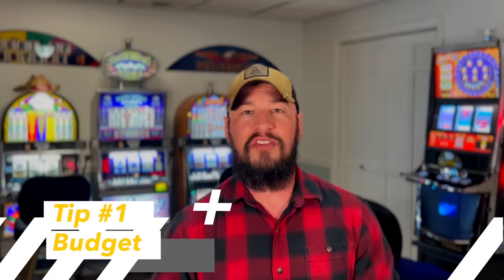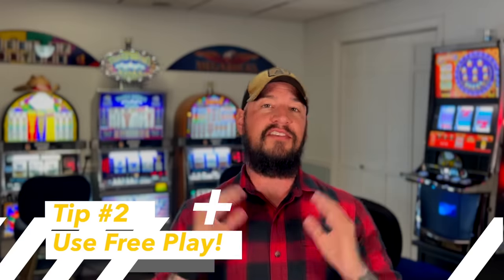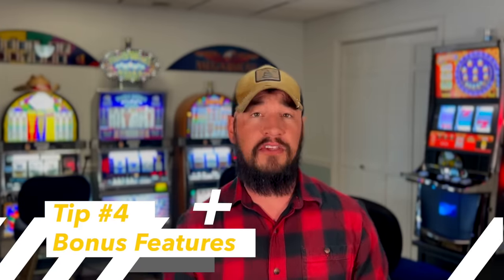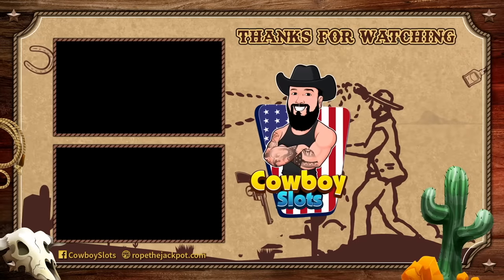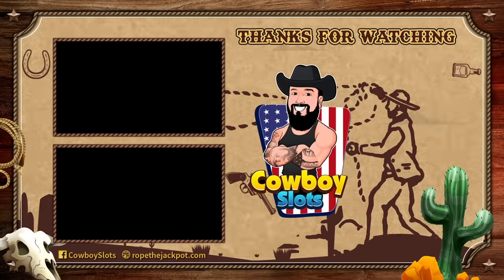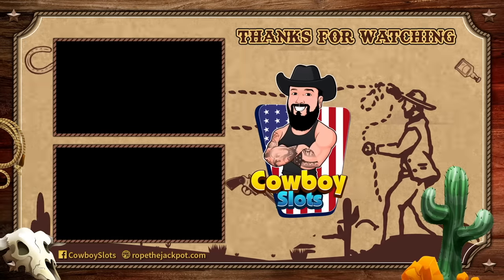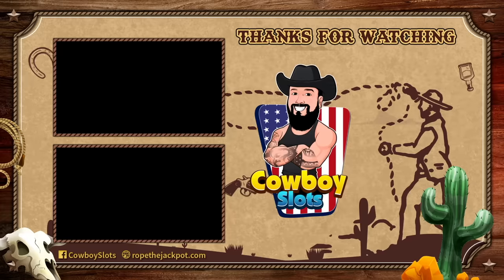Tips for Playing Low Volatility Slot Machines: A Tech Expert's Guide 🎰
In this informative video, our tech expert shares five invaluable tips to help you maximize your chances while playing low volatility slot machines. Whether you're a seasoned player or a curious beginner, these tips will equip you with the knowledge you need to make the most of your slot machine experience.

1. Setting a Budget:
Learn how to effectively manage your bankroll by setting a budget before you start playing. Our expert provides practical advice on determining your spending limits and sticking to them, ensuring that you can enjoy your gaming session responsibly without financial stress.

2. Utilizing Free Play Opportunities:
Discover the power of free play offers provided by casinos. Our expert explains how you can take advantage of these opportunities to test different low volatility slot machines risk-free, gaining valuable insights into their gameplay mechanics and payout potential.

3. Researching the Game:
Gain a competitive edge by conducting thorough research on the specific low volatility slot machine you intend to play. Our expert reveals the key elements to consider, such as paytables, return-to-player (RTP) percentages, and bonus features. Armed with this knowledge, you'll make informed decisions and increase your chances of winning.

4. Exploring Bonus Features:
Uncover the hidden potential within low volatility slot machines by understanding and utilizing their bonus features. Our expert shares tips on identifying games with rewarding bonus rounds, free spins, multipliers, and other exciting extras. These features can significantly boost your winnings and enhance your overall gameplay experience.

5. Being Realistic:
Managing expectations is crucial when playing slot machines. Our expert emphasizes the importance of staying grounded and understanding that winning is never guaranteed. By adopting a realistic mindset, you can enjoy the entertainment value of low volatility slots while maintaining a healthy perspective on gambling.

If you're seeking effective strategies for playing low volatility slot machines, this video is a must-watch. Our tech expert provides detailed insights and actionable tips to help you make informed decisions, increase your chances of winning, and have an enjoyable gaming experience. Don't miss out on this valuable information that slot machine enthusiasts are searching for online!

Win at slots. How to play slots. Slot machine jackpots. Live slot play. Casinos. Tips and tricks. Free. Better your luck. Better your chances. Massive win. Hand pay. Best slots. Myths. True or false. How to win. Gambling. Betting. Best play. Top dollar. Pinball. Double diamond. IGT. Aristocrat. Konami. Bally. Las Vegas. Games. Huge win. new slots. Old slots. Fun. Travel. Vacation. Budgeting.  how to win at slots. how to get a jackpot. how slot machines work. winning at slots. secrets to slots. slot expert. gambling help. win at the casino. how do I win. contests. lottery. bingo. dragon cash. money. playing slots. online slots.